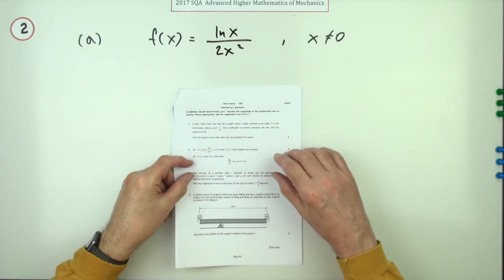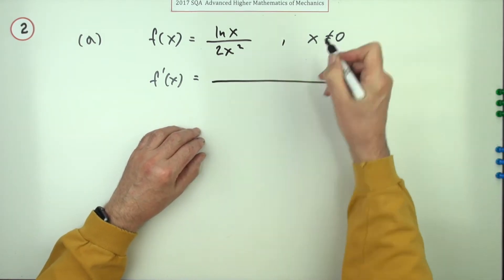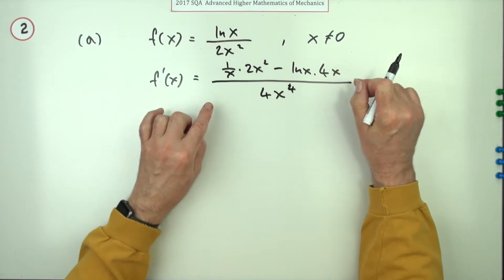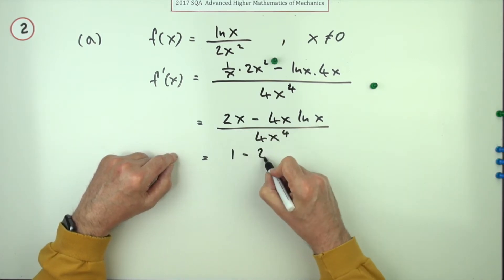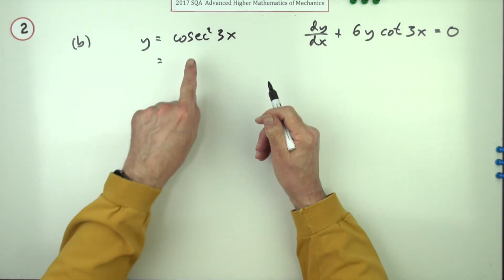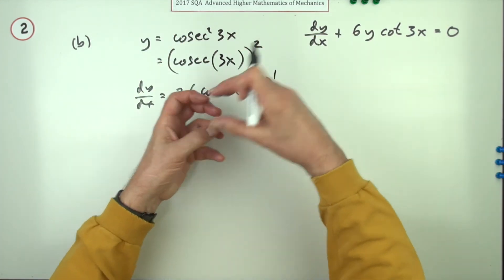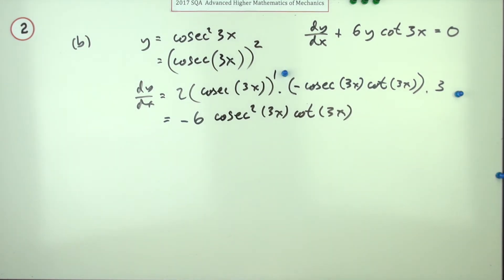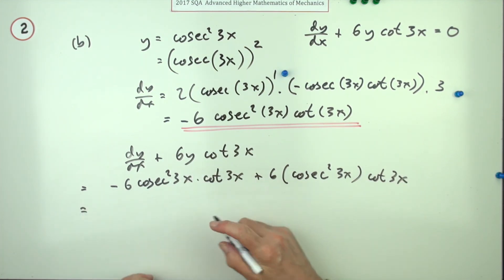2017 SQA AH Mathematics of Mechanics. No.2 Differentiation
Differentiate a quotient.
Differentiate function of a function and demonstrate a differential identity.